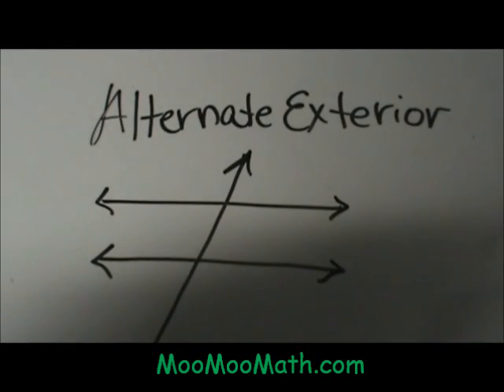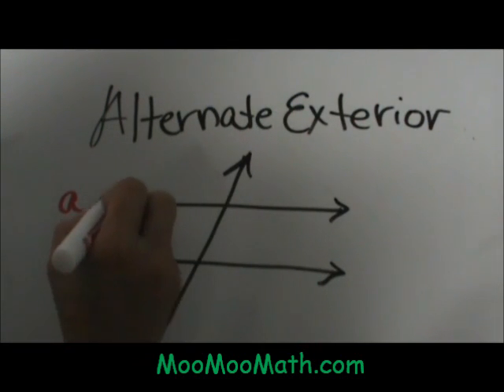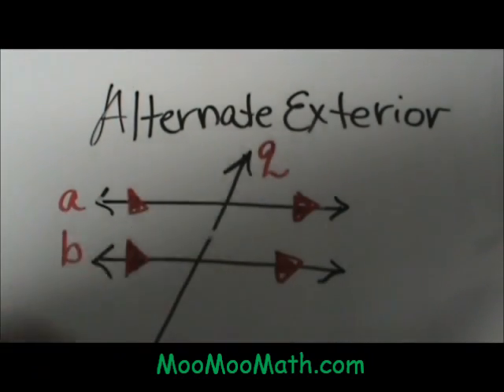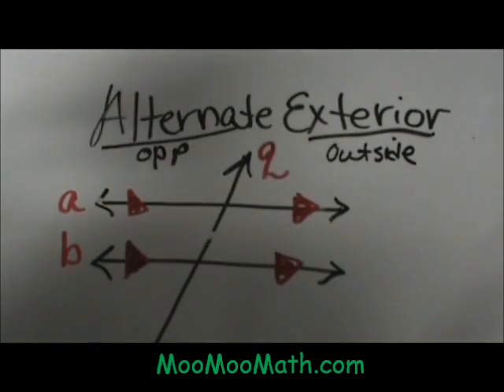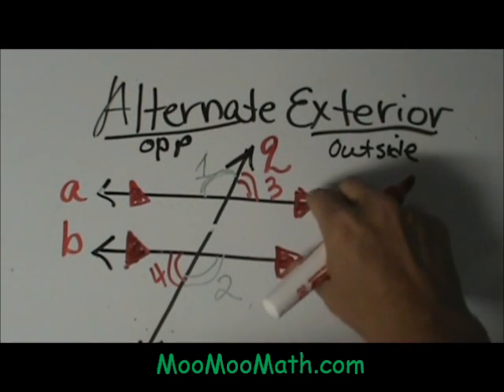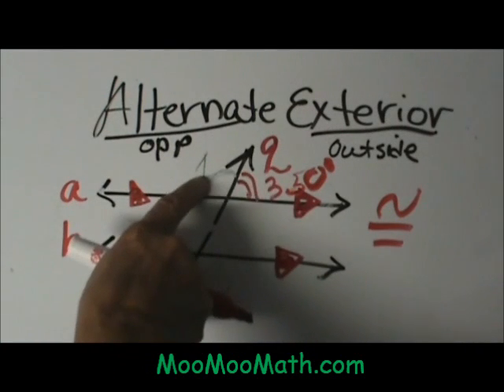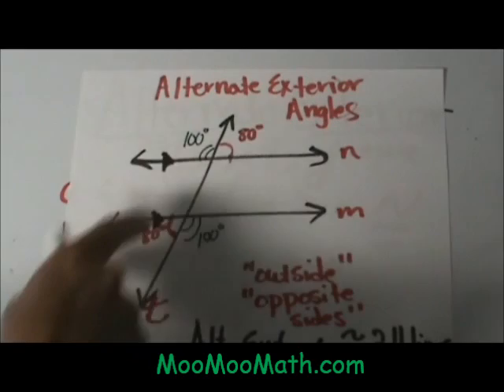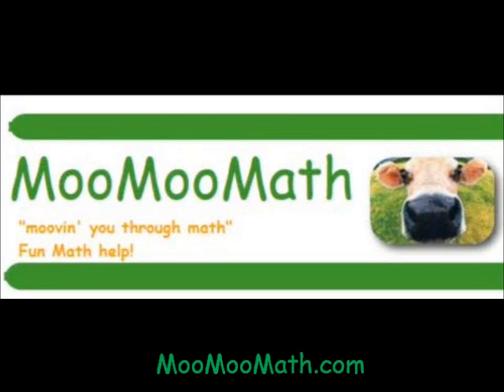What are alternate exterior angles in geometry?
When two lines are crossed by a transversal, the opposite angle pairs on the outside of the lines are alternate exterior angles. The two lines do not have to be parallel.Find out how to locate alternate exterior angles and the characteristics of alternate exterior angles.

The rules of alternate exterior angles
How to identify alternate exterior angles.
How to use the rules of alternate exterior angles to find missing angles.